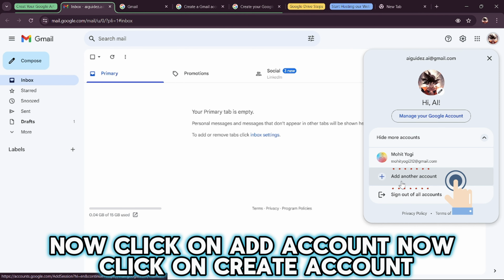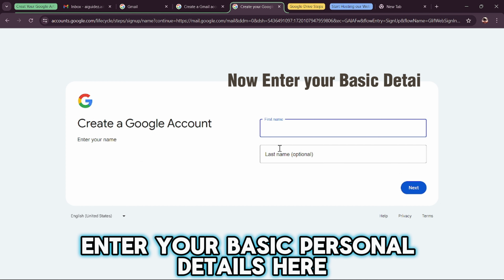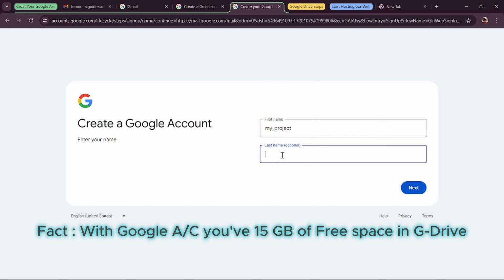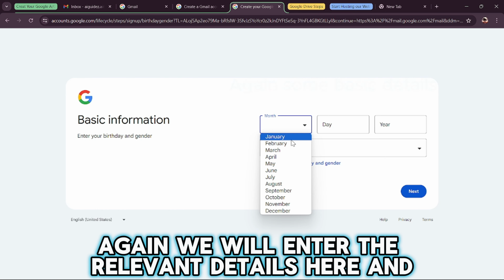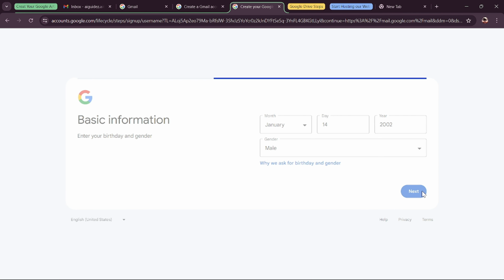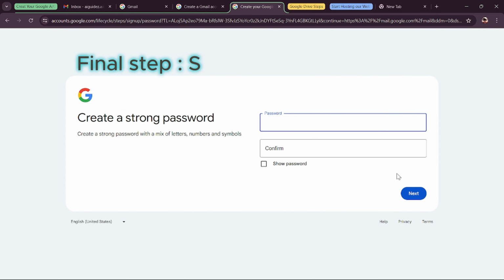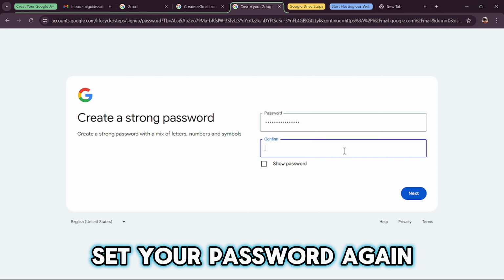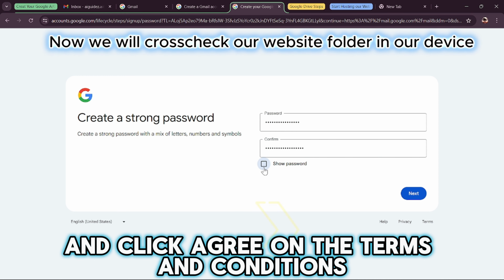✅ FREE Google Account: Easy Step-by-Step Signup Tutorial pen_spark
Struggling to create a Google Account? This video is your one-stop guide! Learn how to set up your FREE Google Account in MINUTES and unlock amazing features like Gmail, YouTube, and more!

गूगलखाता (Google Account)
गूगलपरखाताबनाएं (Google par account banayen)
फ्रीगूगलखाता (Free Google Account)
जीमेलपरखाता (Gmail par account)
टेकट्यूटोरियल (Tech Tutorial)